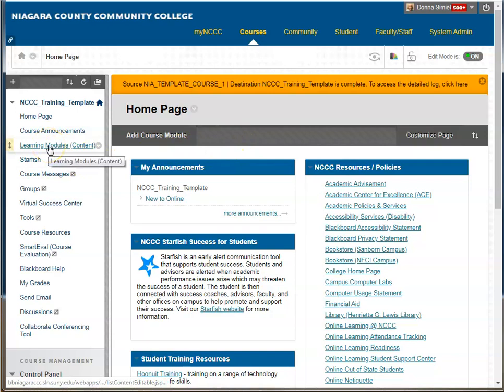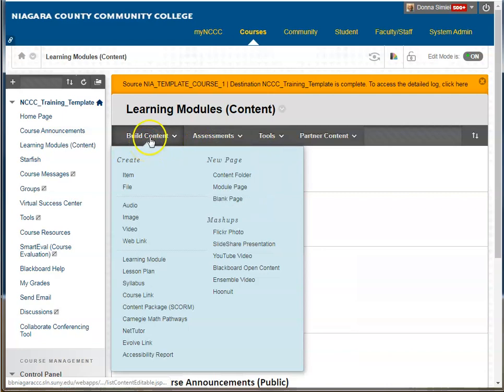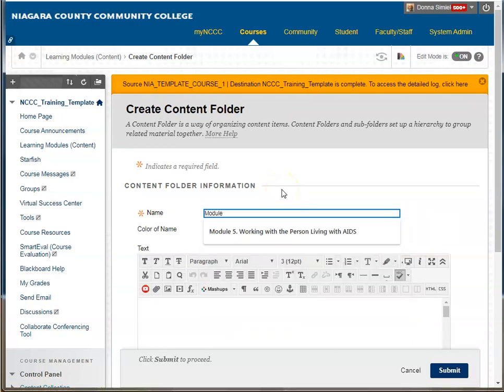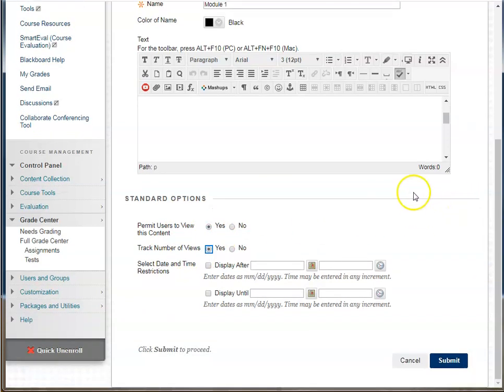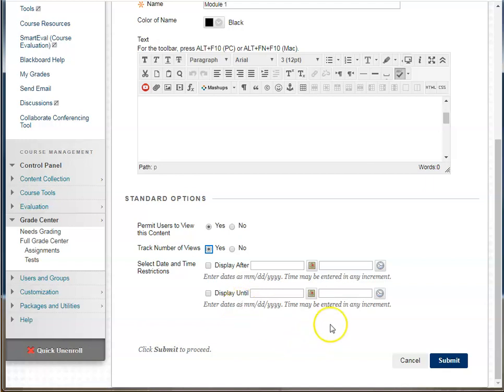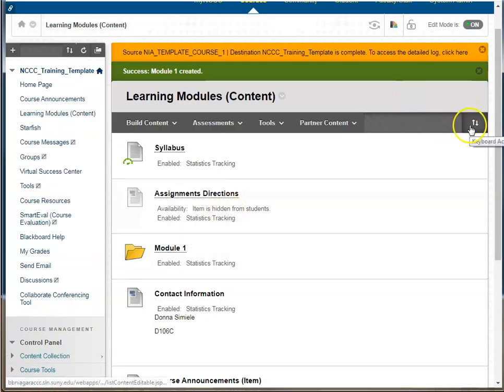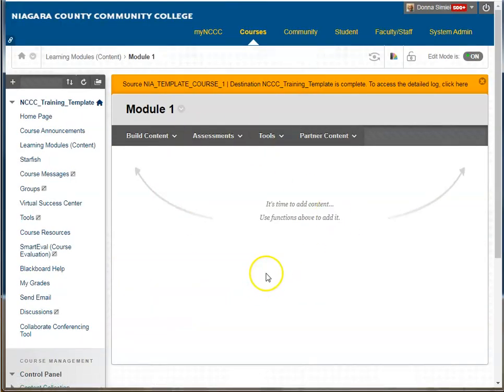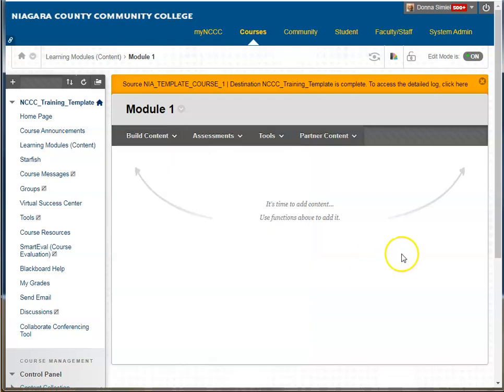Creating Folders in Blackboard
This video will show you how to create a folder in Blackboard.